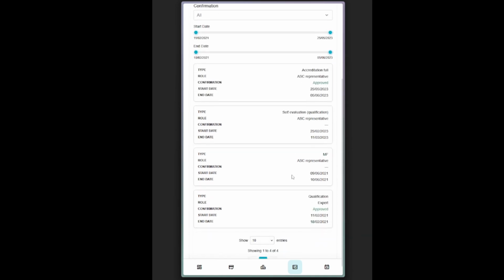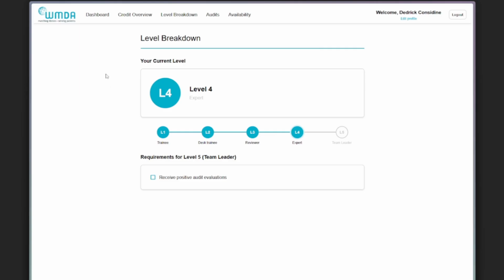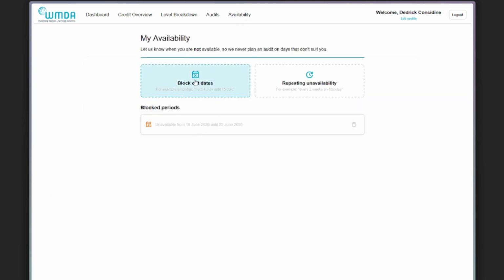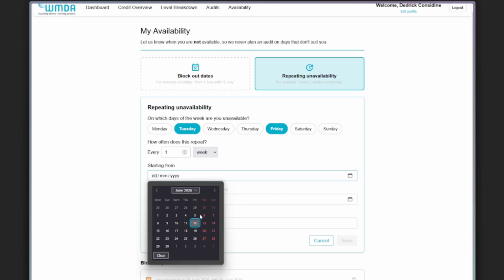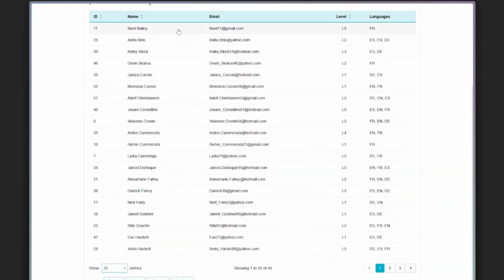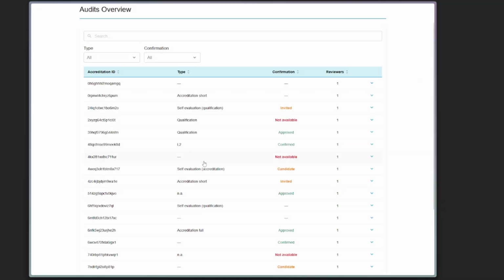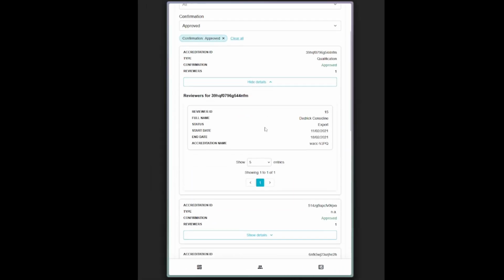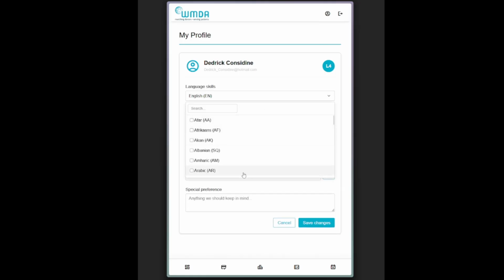LUdev 2026 - Certification Hub